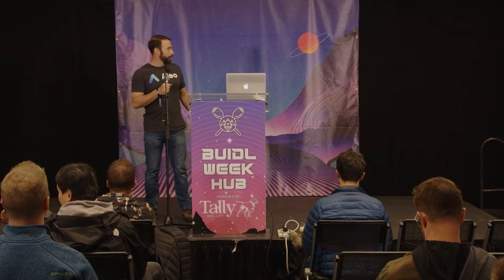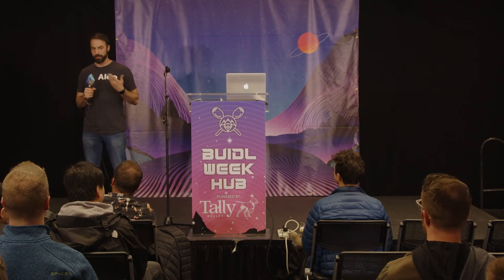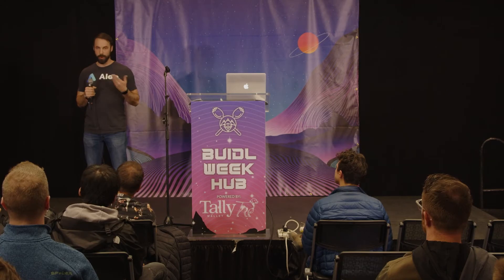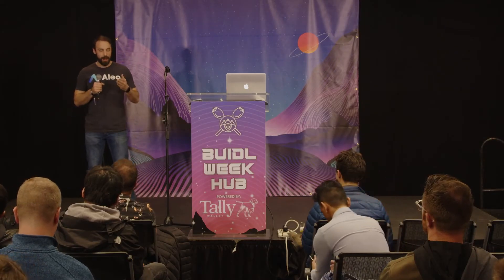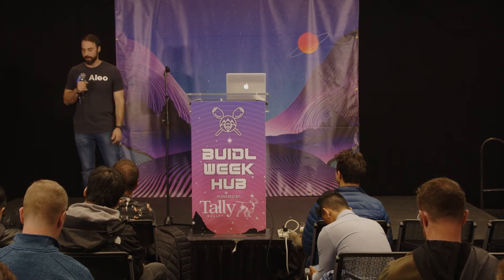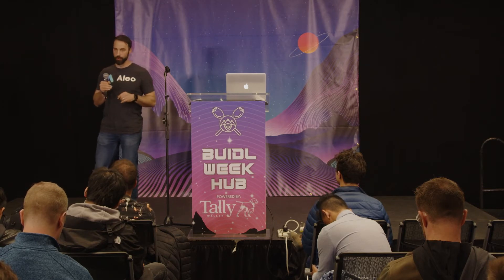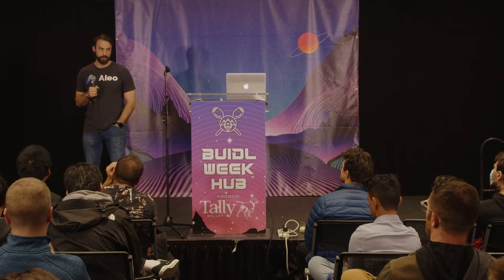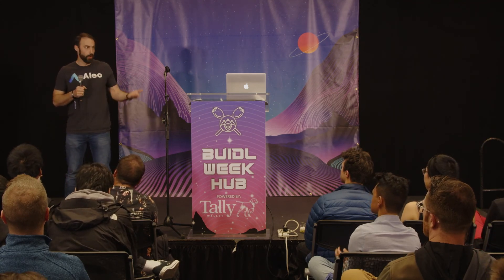Getting Started with Aleo Building ZK powered Applications Using Leo Alex Pruden